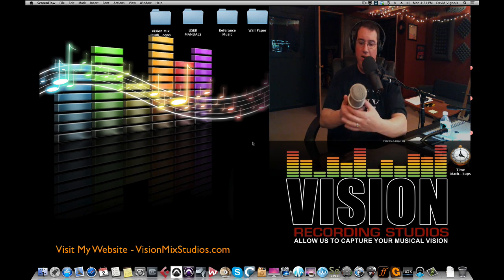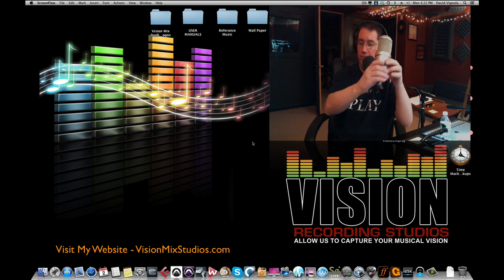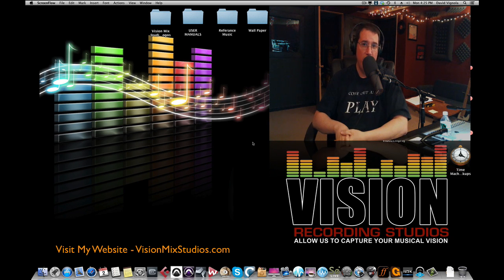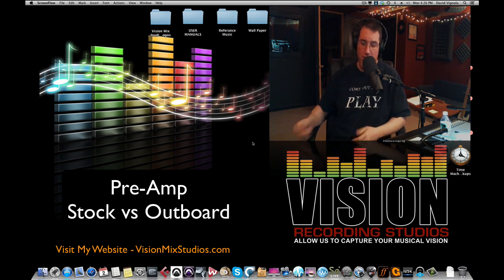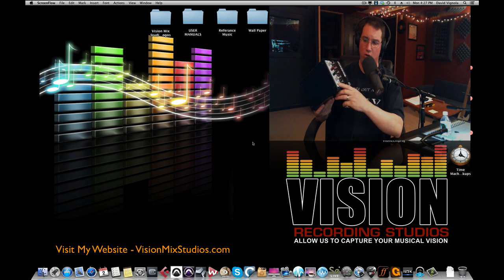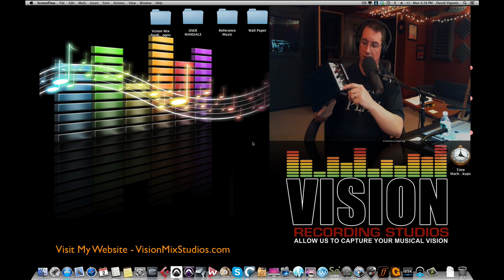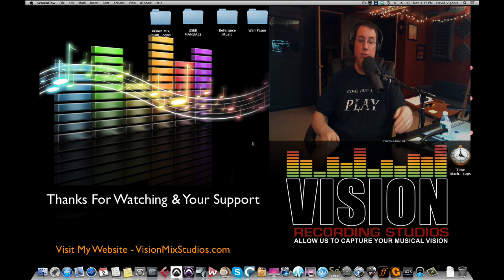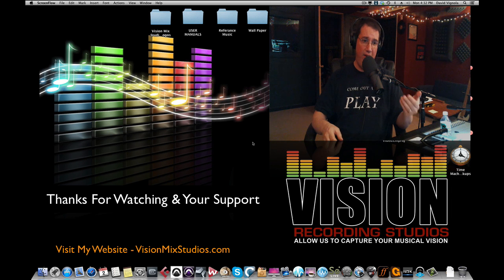Recording Vocals - How to Record Vocals - How To Achieve Professional Vocals